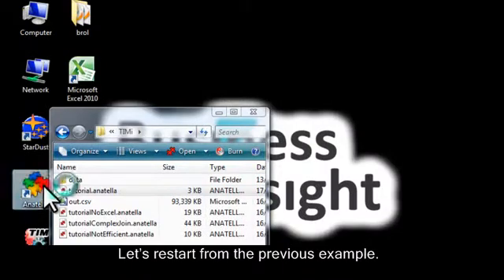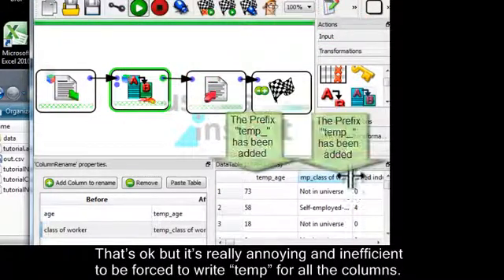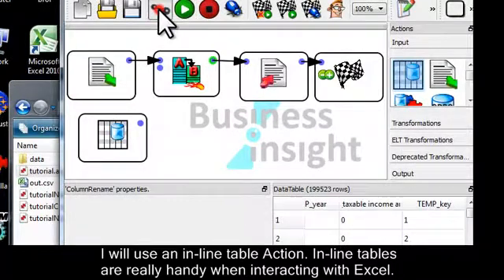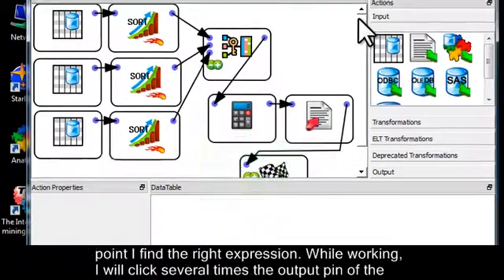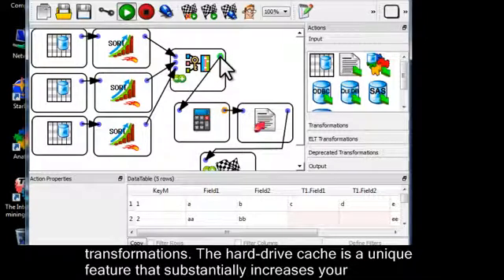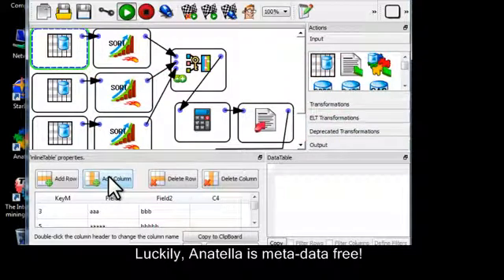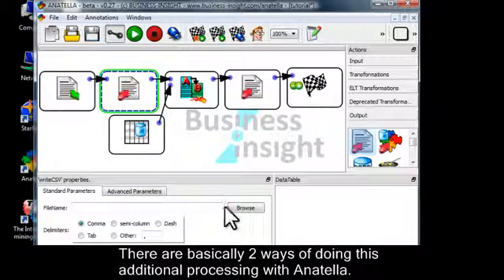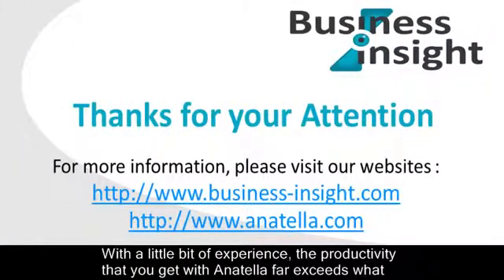Anatella 3: Tutorial Part 2/2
This video is the second tutorial to Anatella, a free ETL available

Are your struggling with your data? Do you want to explore your data to find usable business knowledge? You are tired of cumbersome meta-data procedure and slow processing? You want a flexible yet fast & powerful data management tool? Don't search any further! Anatella is here! In its 24 MB download size, Anatella packs more punch than any other ETL!